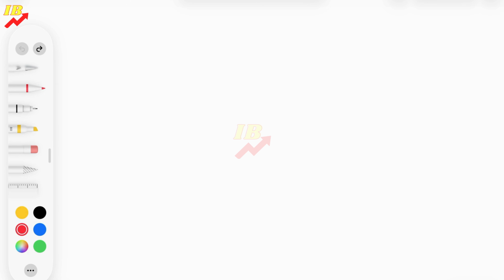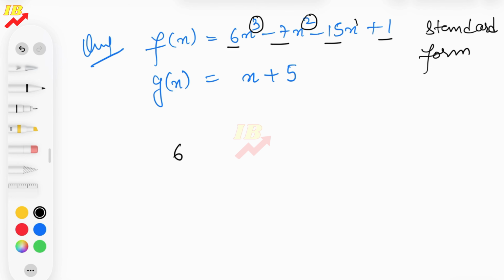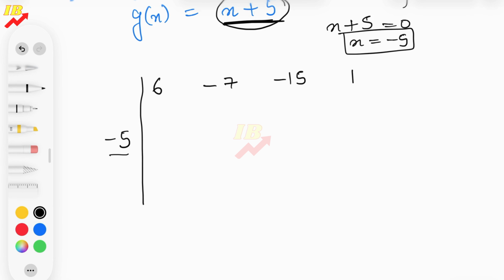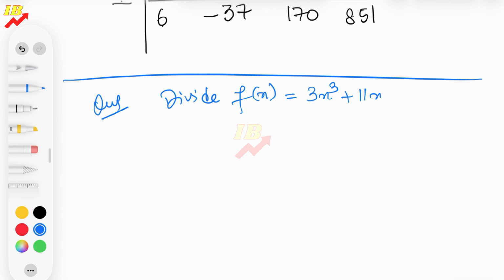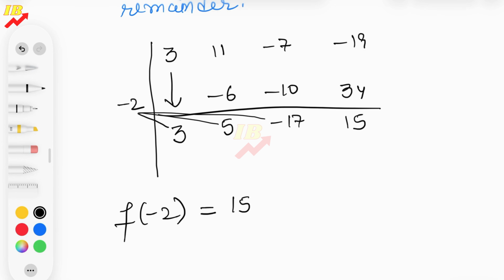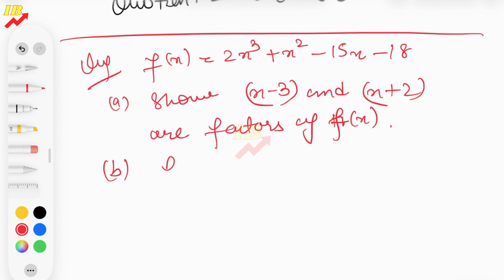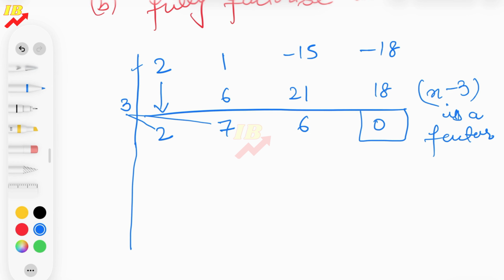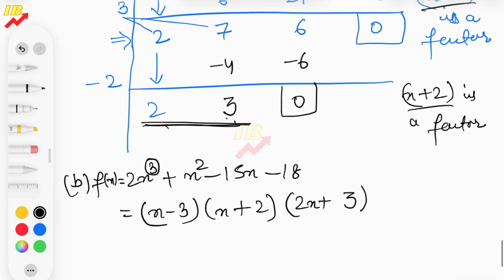Polynomial Division Made Easy 🔥 | Long Division Method Explained | IB Maths Tutor by Richa Jain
Welcome to IB Maths Tutor by Richa Jain 📚✨

In this video, learn Polynomial Division in the easiest and most exam-focused way. Understand the complete long division method, quotient, remainder, and important problem-solving techniques with step-by-step explanations.

This lesson is perfect for:

✔ IB Maths SL & HL
✔ IGCSE Maths
✔ SAT Maths
✔ GCSE Maths
✔ Algebra Students

🔥 Topics Covered

✅ Introduction to Polynomial Division
✅ Long Division Method
✅ Finding Quotient & Remainder
✅ Polynomial Division Rules
✅ Exam-Focused Questions
✅ Tips & Tricks for Faster Solutions

Master Polynomial Division and improve your Algebra skills with clear explanations and practical examples.

🎯 Understand Better • Solve Faster • Score Higher